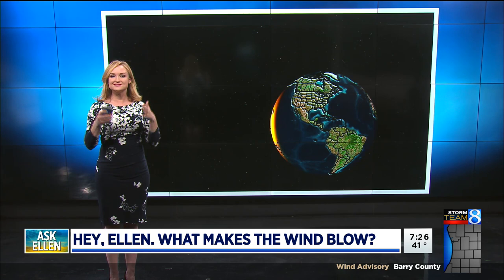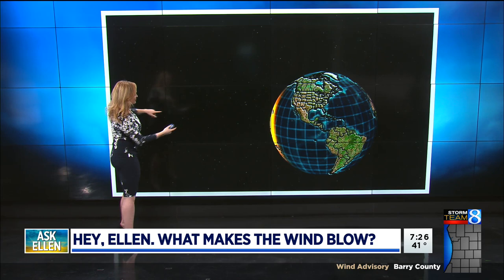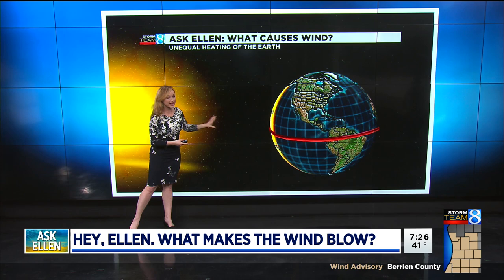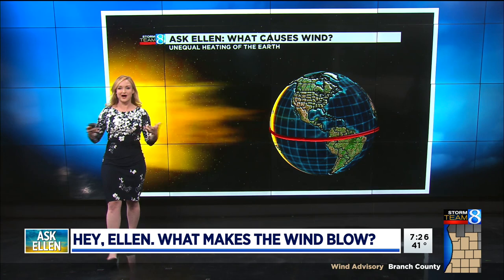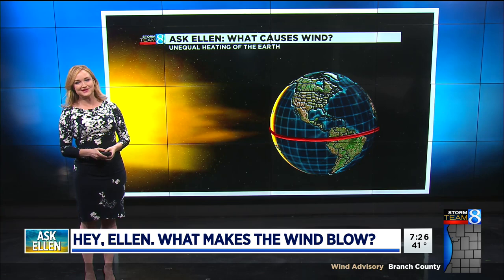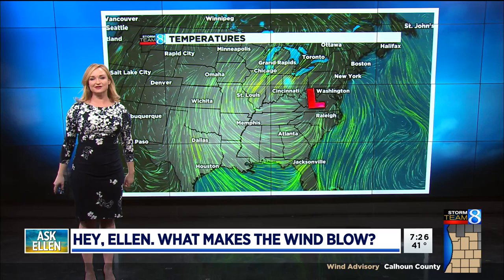Ask Ellen: What makes the wind blow?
Storm Team 8 Meteorologist Ellen Bacca explains the science behind wind. (March 18, 2021)